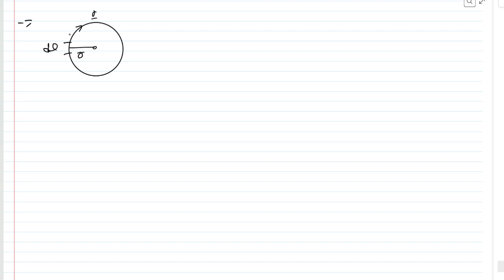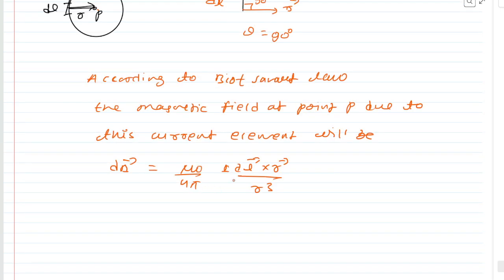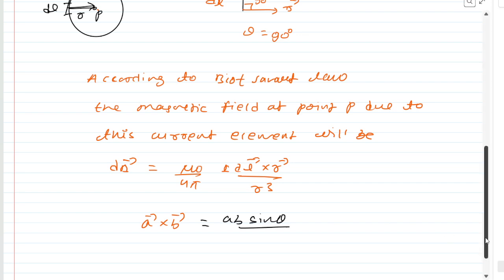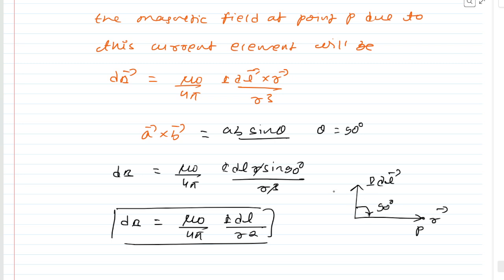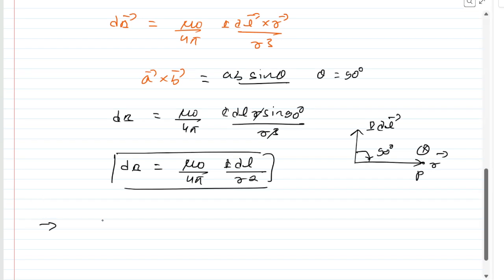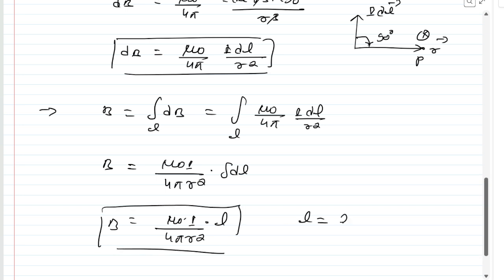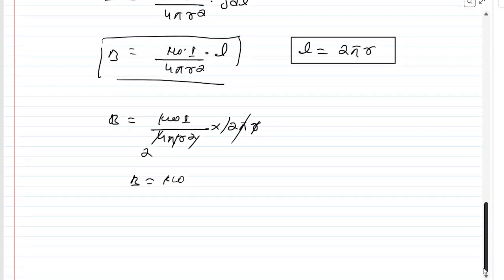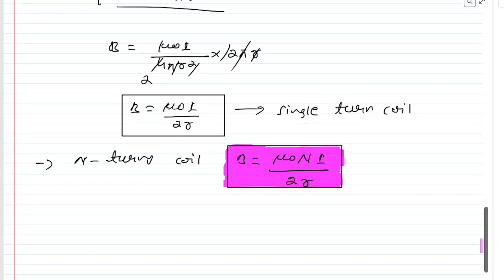Magnetic Field due to circular current loop class 12 physics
All Derivation of Class 12 Moving charges and magnetism